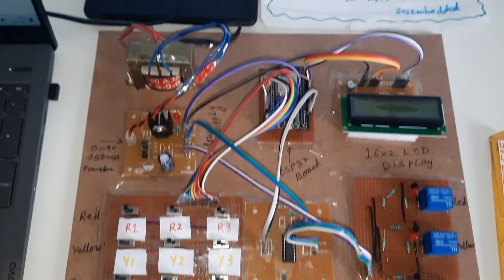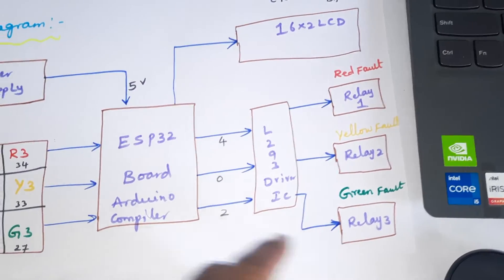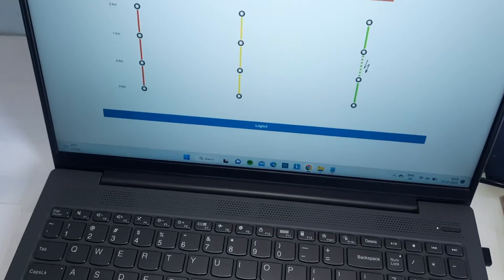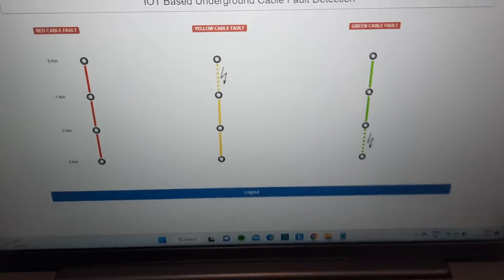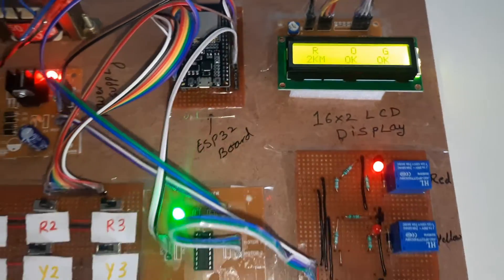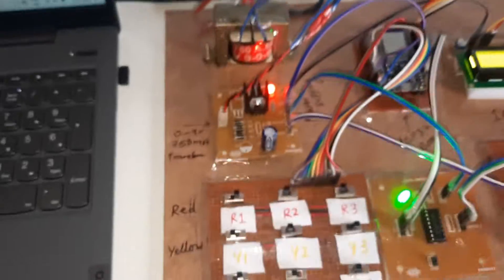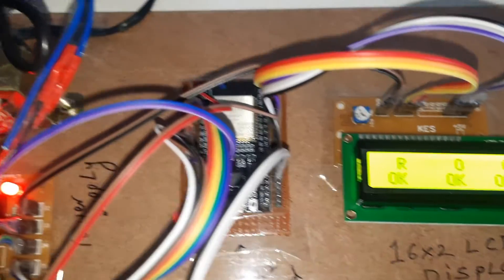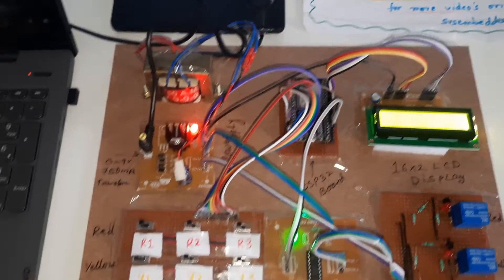ESP32 Based Underground Cable Fault Detector using IOT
ESP32 Based Underground Cable Fault Detector using IOT | IoT based Underground Cable Fault Detection System ESP32
1. Project Abstract / Synopsis
2. Project Related Datasheets of Each Component
3. Project Sample Report / Documentation
4. Project Kit Circuit / Schematic Diagram
5. Project Kit Working Software Code
6. Project Related Software Compilers
7. Project Related Sample PPT’s
8. Project Kit Photos
9. Project Kit Working Video links

ESP32 Based Underground Cable Fault Detector using IOT | Underground Cable Fault Detection - Arduino Project Hub | Arduino Based Underground Cable Fault Detection | Underground Cable Fault Detection using IOT.

2. Underground Cable Fault Distance Locator | Projects for EEE |SVS,

3. Arduino based Underground Cable Fault Detector - Edgefx,

5. arduino based underground cable fault detection,

6. Arduino GPS/GSM Tracker,

8. IOT Underground Cable Fault Detector Project | NevonProjects,

9. Underground Cable Fault Distance Conveyed Over GSM - IOSR,

10. underground cable fault detection using arduino board - Ridge Vids,

11. underground cable fault distance locator circuit diagram explanation,

12. underground cable fault distance locator project report,

13. underground cable fault distance locator project circuit diagram,

14. underground cable fault distance locator using arduino,

15. advantages and disadvantages of underground cable fault distance locator,

16. underground cable fault detection pdf,

17. underground cable fault distance locator ppt,

18. underground cable fault detector using microcontroller pdf,

19. Cable Fault Detection?,

20. Cable Fault Location HT / LT - All India Service 365 Days?,

21. Arduino based Underground Cable Fault Detection - Scoop.it,

22. underground cable fault location using aruino,gsm&gps - SlideShare,

23. Underground Cable Fault Detection Over Internet Of Things (Iot),

24. 200+ Arduino Projects List For Final Year Students - Electronics Hub,

25. Design And Development Of A GSM Based Vehicle Theft Control System,

26. Rfid And Gsm ,Under Ground Cable Fault Distance Locator,

27. Display of Underground Cable Fault Distance over Internet,

28. litreture survey for underground cable fault detection,

29. Arduino based Projects on Security System for Engineering Students,

30. underground cable fault distance locator,

31. ECE final year projects for B.Tech & M.Tech students,

32. Smart street lights and fault location monitoring in cloud over IoT,

33. Underground cable fault distance identifier over internet of things (IoT) platform,

34. GSM based automatic vehicle accident detection with GPS based location,

35. Projects based on Arduino Controller / ATMega8 / PIC Controller,

36. Project Info - TechSaabri-home,

37. Feasibility of real-time graphical simulation for active,

38. Road collisions avoidance using vehicular cyber-physical systems,

39. A Hospital Healthcare Monitoring System Using Wireless Sensor,

40. Final Report -- Automotive Collision Avoidance System (ACAS) - NHT,

41. Vehicular Ad Hoc Network in Mobile Communications with,

42. Real Time Based Driver's Safeguard System by Analyzing,

43. An Traffic Collision Avoidance System due to Driver Impairment using,

44. Collision Detection and Avoidance in Railways Using WiMAX,

45. Survey on Collision Avoidance System in VANET,

46. Quadcopter Obstacle avoidance system using arduino ,

47. Simulating Camel-Vehicle Accidents Avoidance System,

48. An Active Information Display System using SMS based on ARM7 processor,

49. LPC2148 and GPS based data logger and real time vehicle tracking using GSM,

50. EMBEDDED SYSTEM FOR ACCIDENT AVOIDANCE; GPS based GEO,